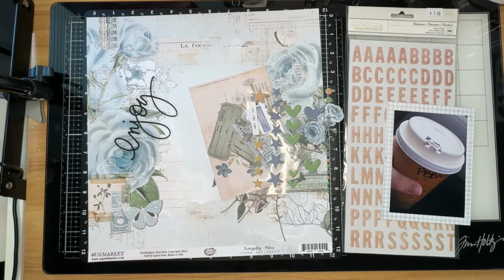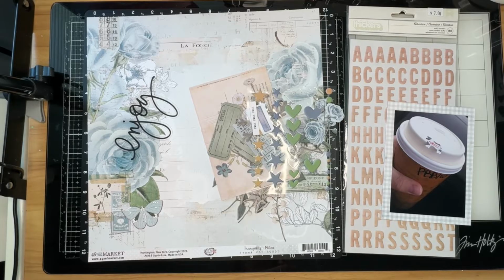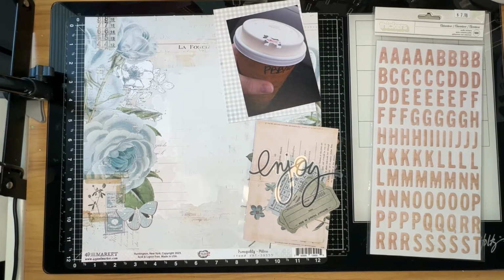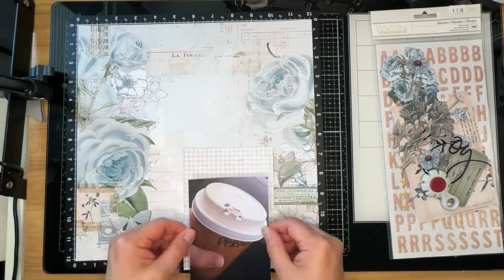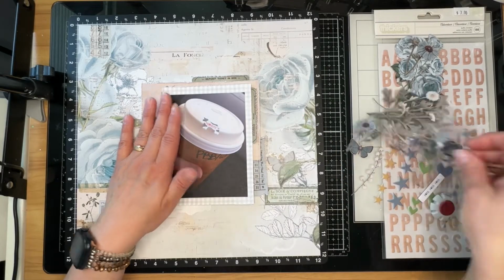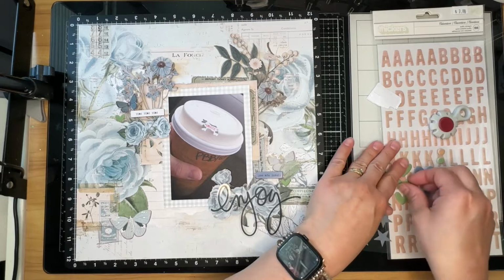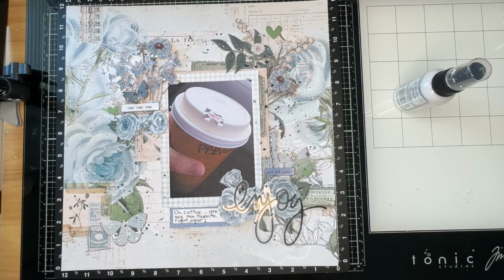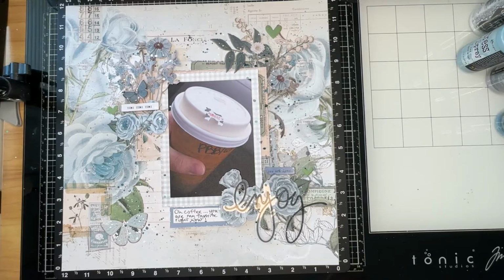Counterfeit Kit Challenge Blog - April 2024 Challenge 2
Today, I am sharing my process of creating a video for CKCB Challenge 2, which is NO PINK!  Check out my video and make sure you check out our blog to see what the rest of the Master Forgers create with this prompt!